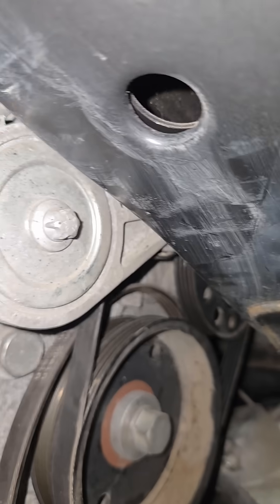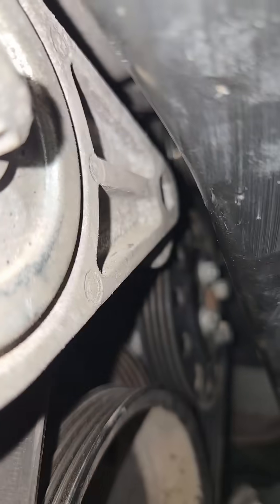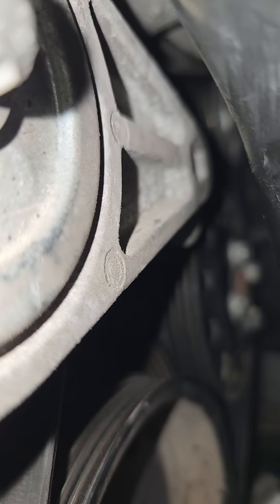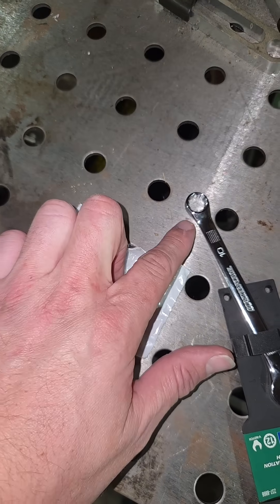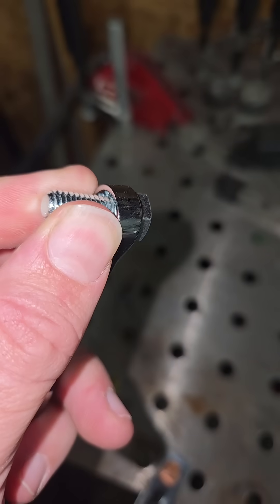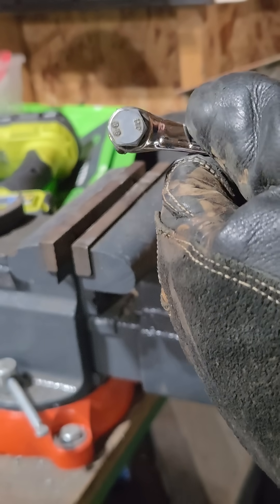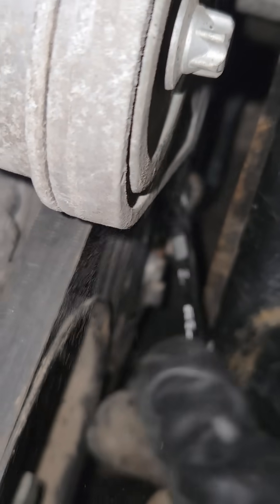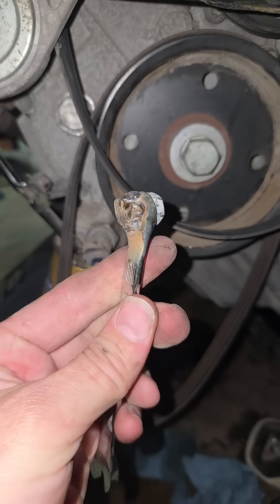Custom Smart Fortwo Belt Tensioner Tool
There is not much room between the belt tensioner and frame of a Smart Fortwo 451 to get a regular 12mm hex in there. The simplest solution would have been to cut a 12mm hex key down but no one has that size in stock. The next best thing was to make my own tool for only a few bucks worth of parts.